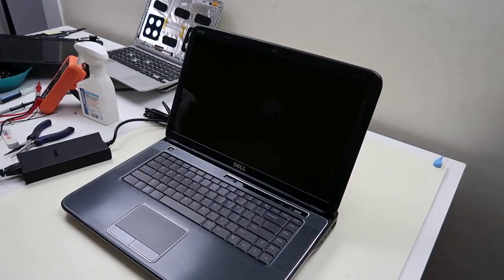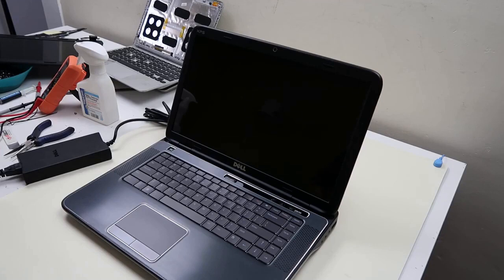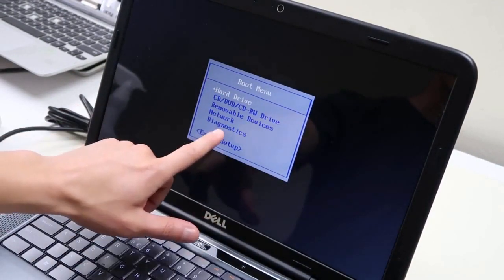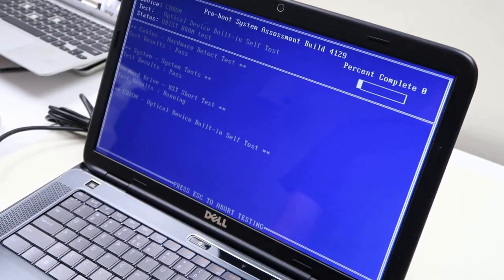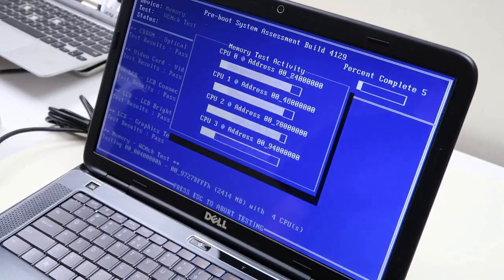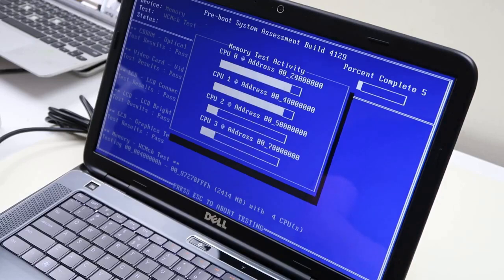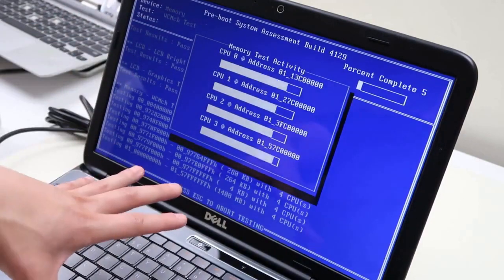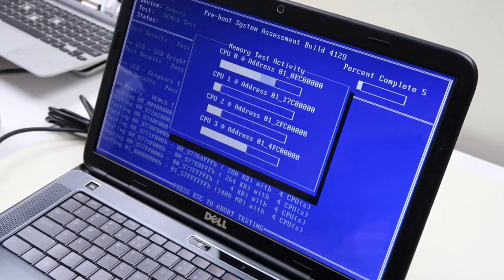🆕 How to fix Laptop Hardware Problem 👉 HP Dell Lenovo Apple Laptop Hardware Failure Repair Hyderabad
Call / WhatsApp to fix Laptop Hardware Problems for Apple MacBook Dell HP Lenovo Acer Asus Toshiba Sony VAIO Laptops in around Secunderabad and Greater Hyderabad Telangana India.

laptop hardware problems - fixing laptop hardware problems.

How to diagnose dell laptop hardware problems || how to run diagnostics dell laptop ||

Offering Computer Hardware And Laptop Sales And Service in Hyderabad Telangana. King of Laptop Solution Student Learn online desktop and laptop motherboard with easy tutorial video class  How to fix Laptop that won't turn on

We are much superior and you will learn how to repair laptops

any laptop keyboard hardware problem repair easy way.

 Dell laptop has hardware problems how to resolve your laptop hardware problem. all type hanging problems of laptop desktop like software hardware related issue !

this class teaches students how to troubleshoot and fix the most common laptop hardware problems...

Troubleshooting laptop hardware problems

Secunderabad Store:
Laptop Repair World
Address: Flat 115, Tirupati Complex, Opp:Paradise, Mahatma Gandhi Rd, Secunderabad, Telangana 500003

Madhapur Store:
Laptop Repair World
Address: Flat 301, Kailash Meadows, Opposite Cyber Gateway Rd, Hitech City, Madhapur Rd, HUDA Techno Enclave, HITEC City, Hyderabad, Telangana 500081

If you wish to find out more regarding Laptop AC Adapter I recommend you to have a look at our other video clips